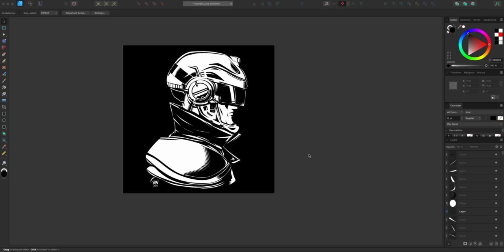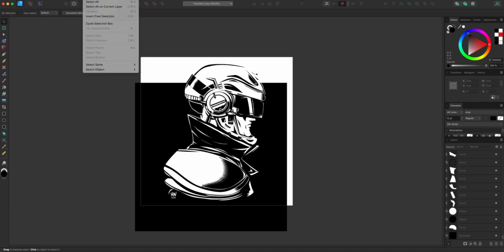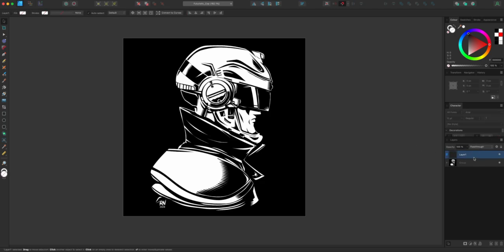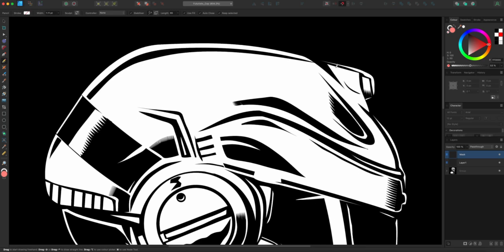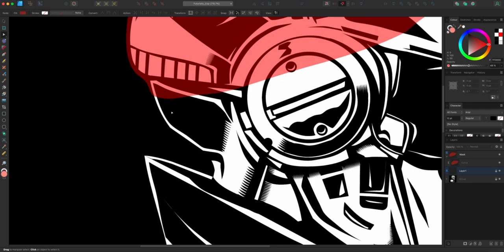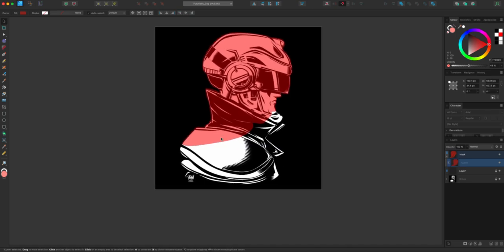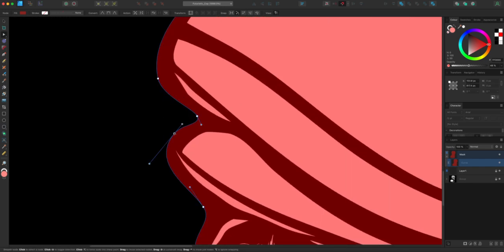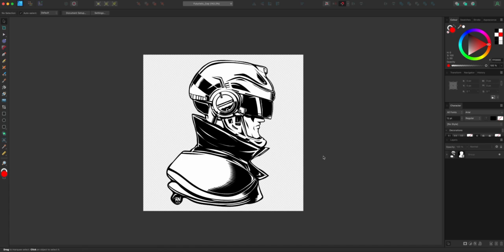Affinity Designer Tutorial Making a Vector Mask